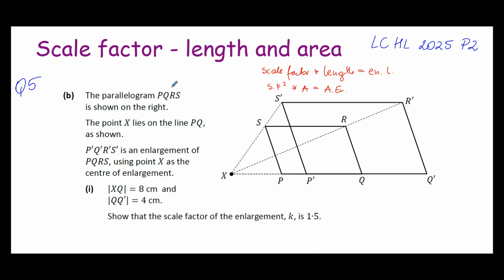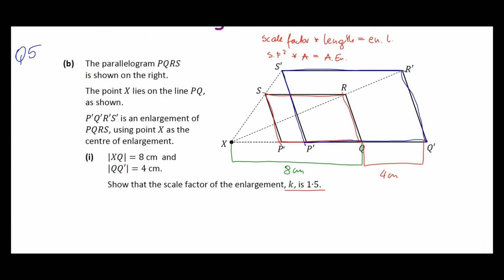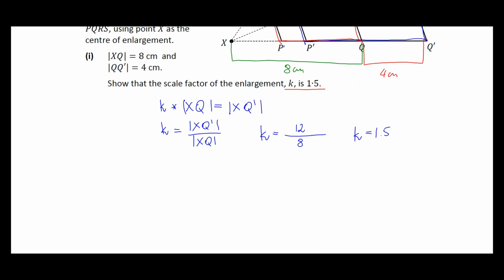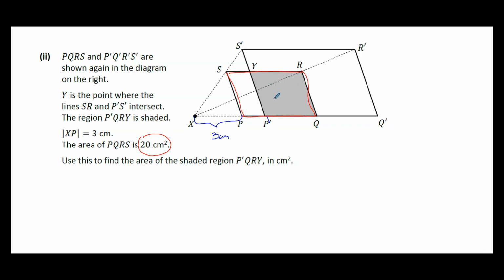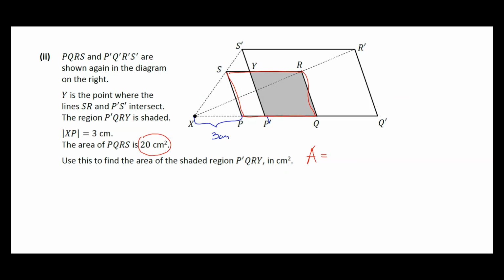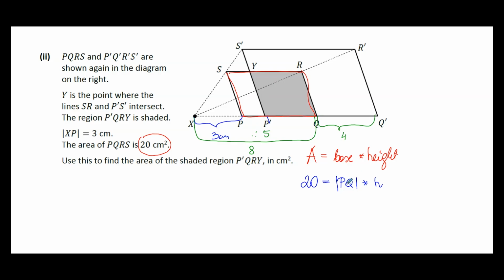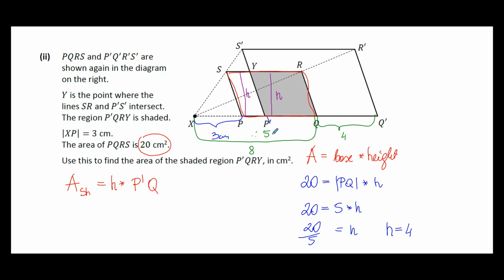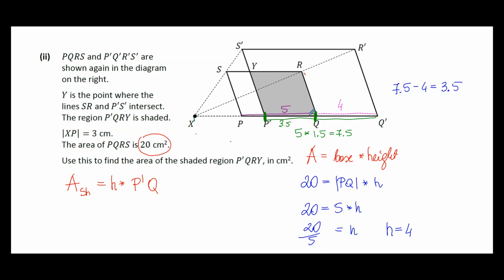Scale Factors and Area of Parallelograms - Leaving Cert Maths Paper 2 Question 5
In this video, we walk through a solution to a geometry problem involving scale factors and area, similar to Question 5 from the 2025 Leaving Cert Higher Level Maths Paper 2.

We cover:

How to find the scale factor of an enlargement (k) using corresponding lengths.

The relationship between lengths and area in enlargements.

How to calculate the area of a shaded region within a parallelogram using the base and height formula.

This tutorial is perfect for secondary school students in Ireland preparing for their Junior Cycle or Leaving Cert exams.

Timestamps
0:00 Introduction to Question 5
0:24 Scale Factor Formula for Length and Area
0:56 Analyzing the Parallelograms
1:32 Calculating Scale Factor k
2:53 Part ii: Finding the Area of the Shaded Region
4:07 Area of a Parallelogram Formula
4:40 Finding the Height of the Shape
5:44 Final Calculation for the Shaded Area